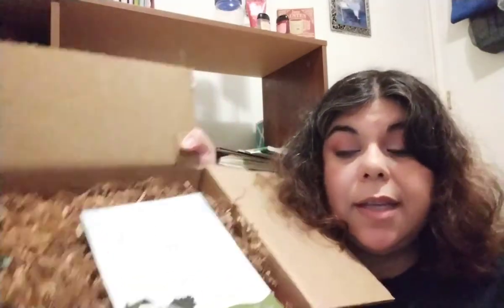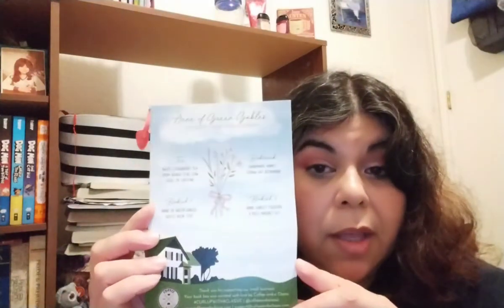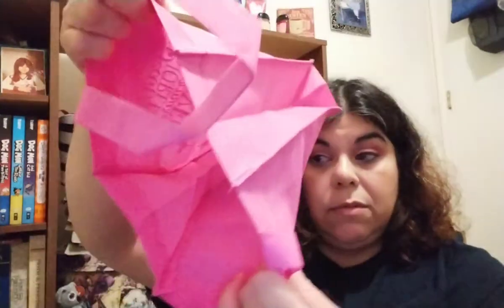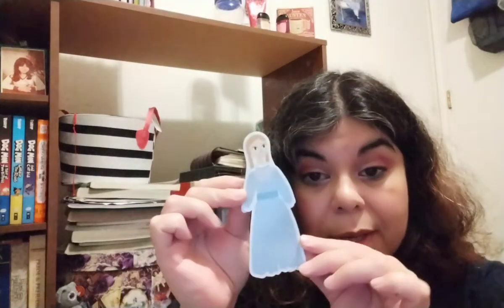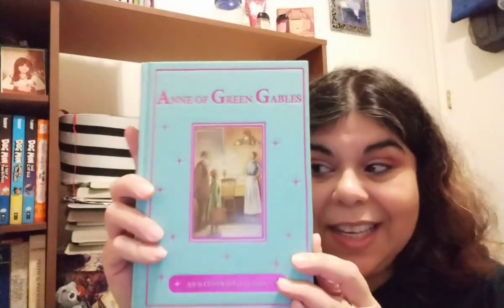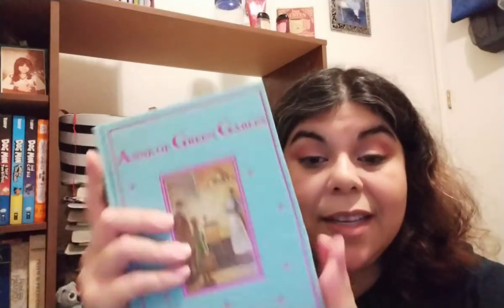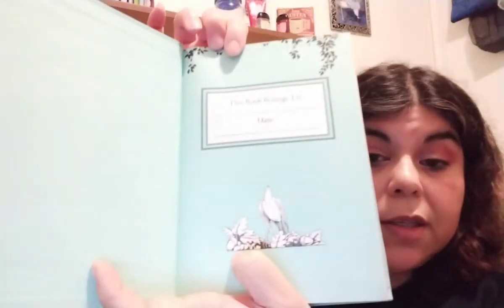A Coffee and A Classic Unboxing April 2021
Starter Box $41.95
Canterbury Classic's Anne of Green Gables Illustrated Cloth Hardback Edition , Dress-Up Magnet Set, "Quote" Tote in Hot Pink, Strawberry Pie Tea and Anne's Straw Hat Bookmark.
Time Stamp:
Unboxing Begins 3:14